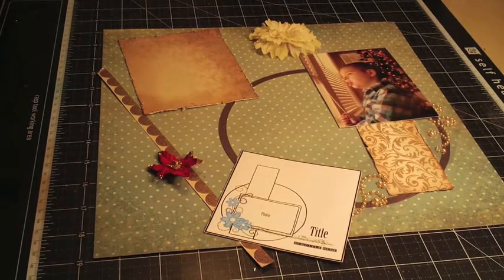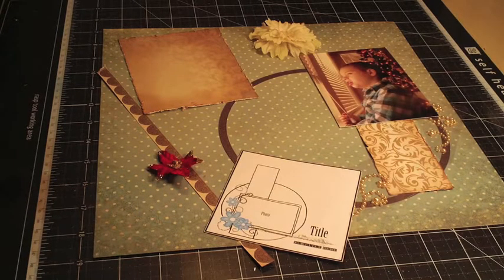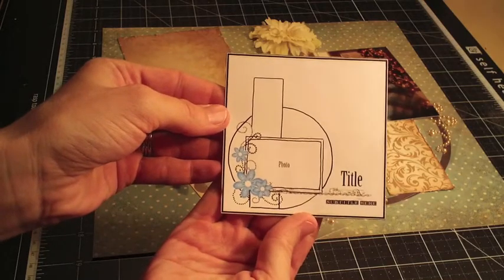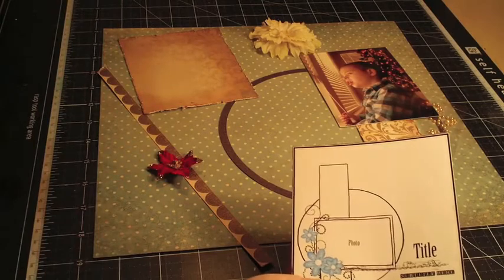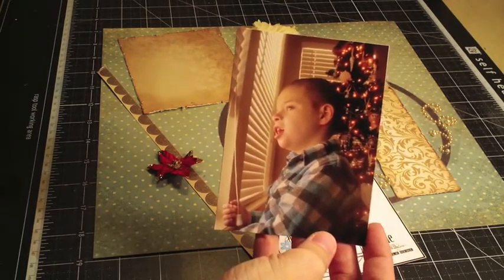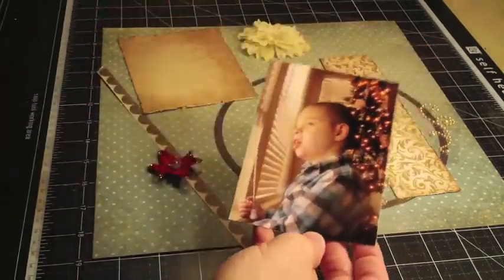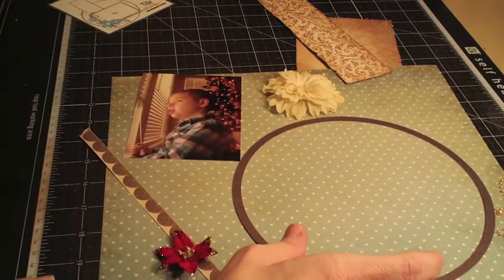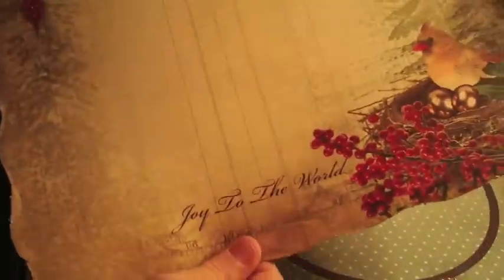Ultimate Design Challenge - WEEK 2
Tips on adding layers and dimension to layouts.